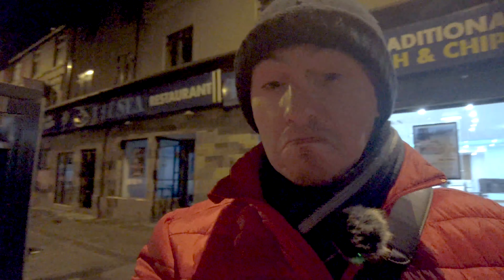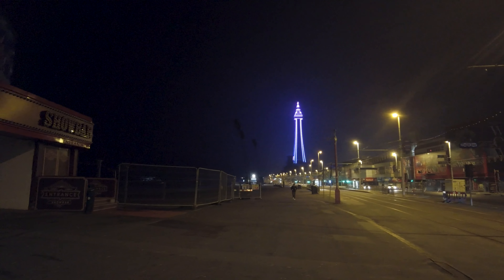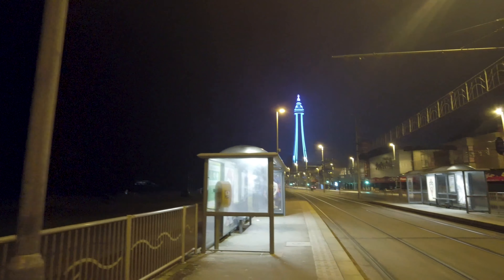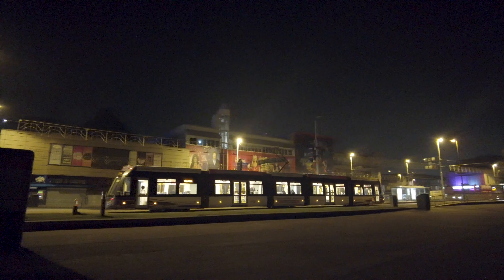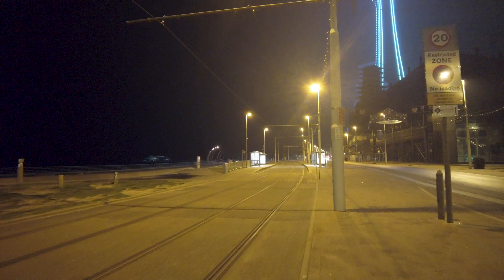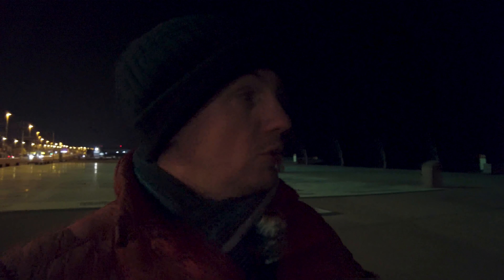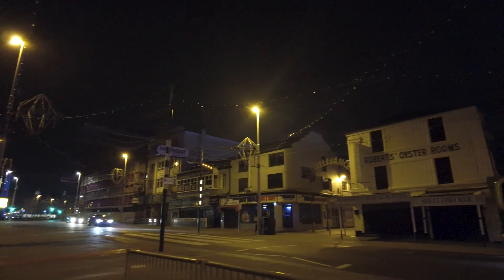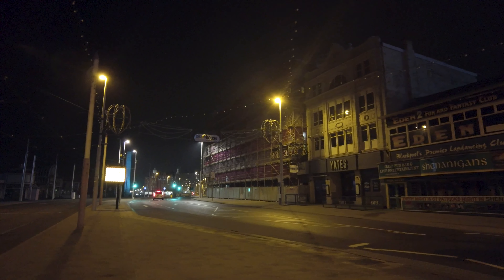Blackpool in Lockdown A walk from Central Pier to North Pier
I took a walk during lockdown in Blackpool between Central Pier and North Pier.